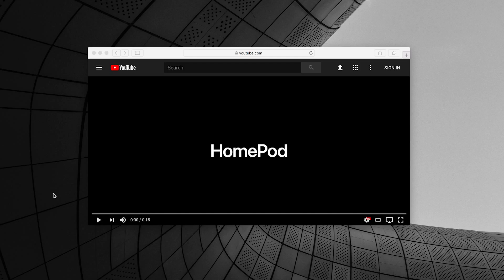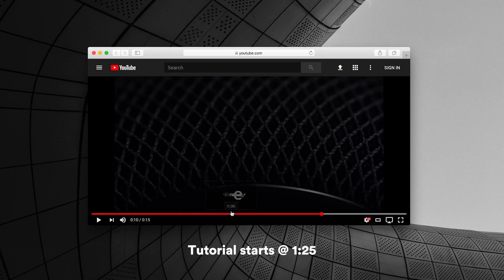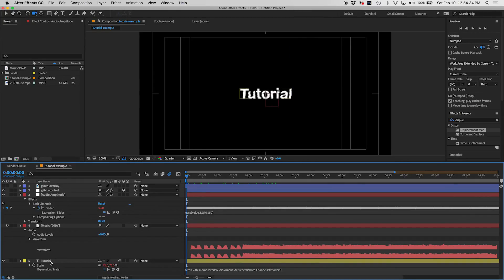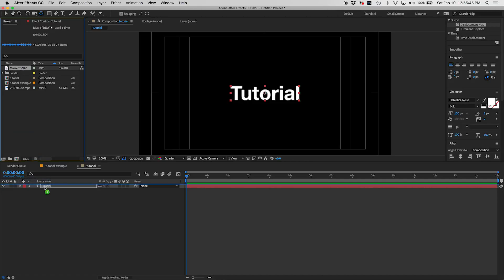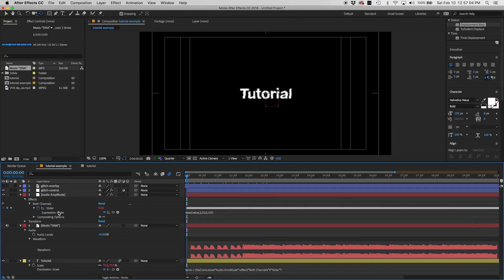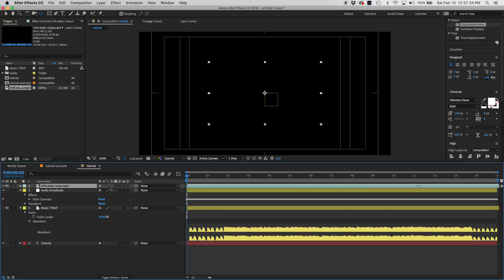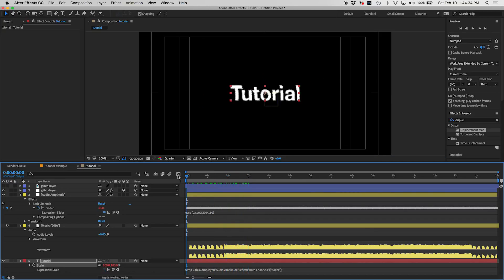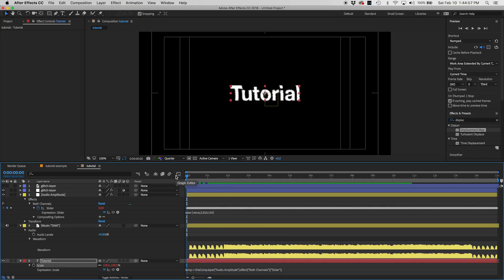After Effects: HomePod-like animaiton | Audio React + Glitch Effect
In today's After Effect CC 2018 tutorial I show you how to make a similar effect to one of Apple's 'HomePod' commercial(s). They use a few simple effects to achieve the final product; like displacement maps and a few simple AE expressions. [...] 👇

Expressions used in the video:
ease (value,0,0,0,0)
• This expression is used to determine how to text (or object) will react to the audio. The first two (0,0) are for telling AE what range in which they want the text to react within. The last two (0,0) are used to tell AE how much they want the text to scale when it reacts.
(Timestamp 6:45)

+ [100,100]
• This little addition to our text layer helps us to scale back up our text to normal size when the expression above is used.
(Timestamp 8:50)

If you have any comments (or suggestions), feel free to let me know down below.